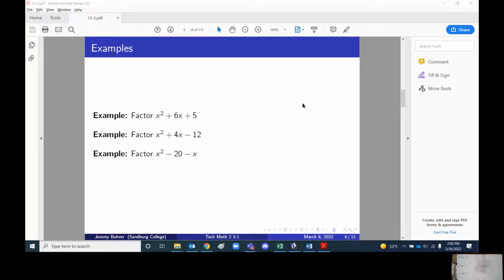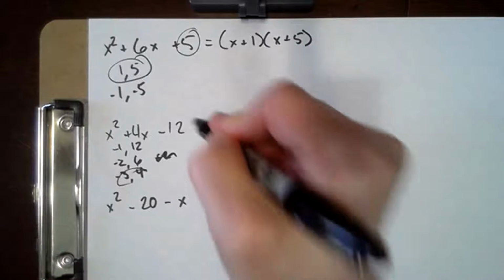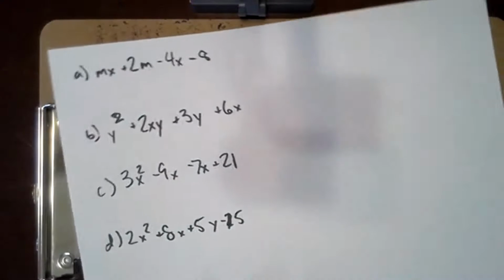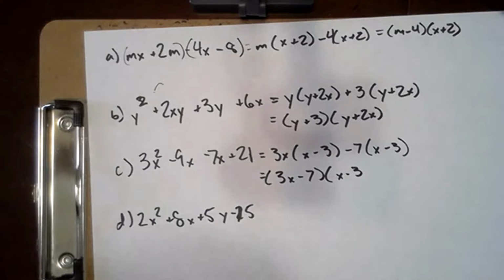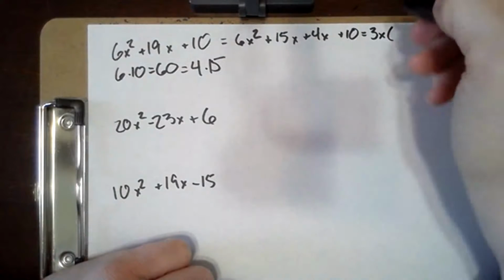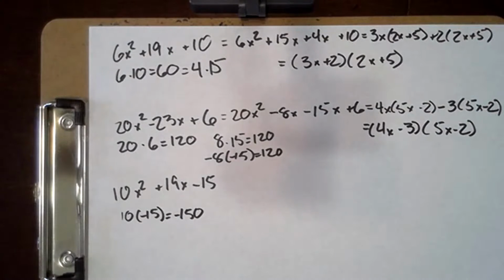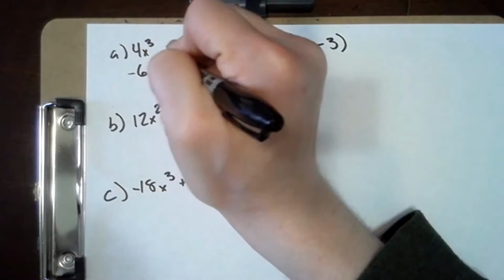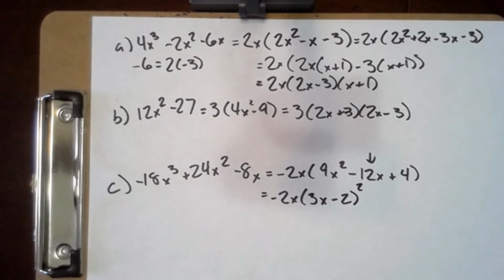MAT 102 13 3 Examples